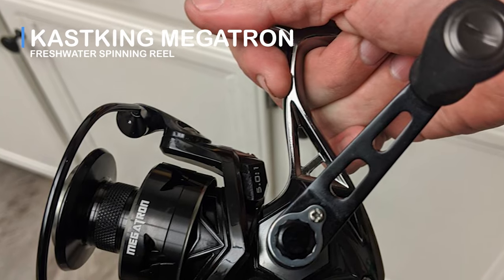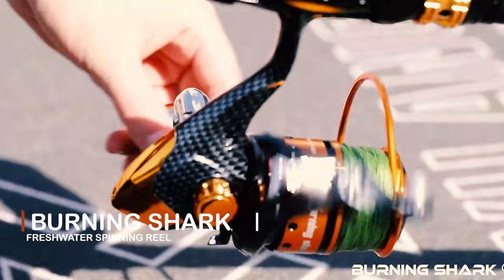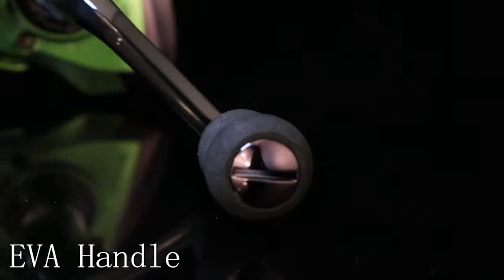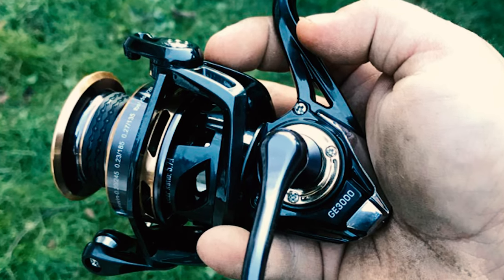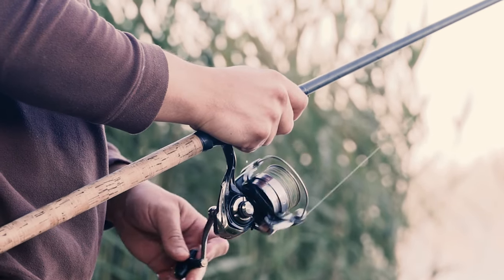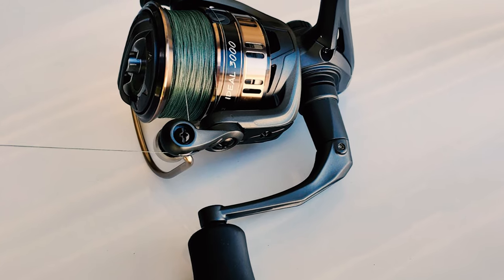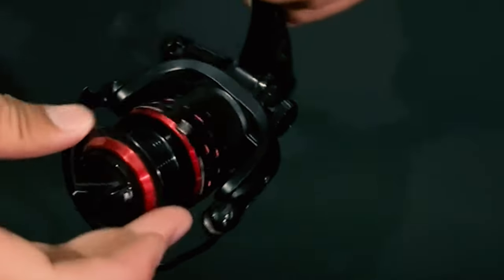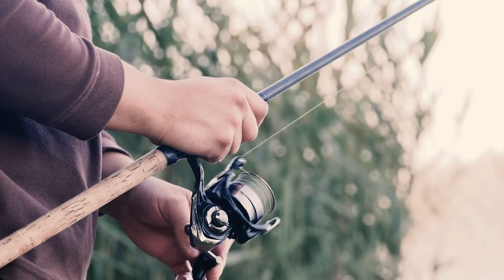The 8 Best Freshwater Spinning Reel Under $100 for 2023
Modestly priced spinning reels might have been a bit finicky and wobbly 20 years ago, but there aren’t many situations where a modern angler would be at a disadvantage picking up a value-priced modern version of the “egg beater.” Models range from less than a twenty-dollar bill to advanced saltwater rigs commanding prices that top $1,000.

More expensive models undoubtedly offer features that will deliver a lifetime of smooth performance despite harsh use, but there are plenty of options under the $100 mark that won’t leave the average, or even advanced, angler wanting. Here we round up a few of the best spinning reels under $100. These are models that even professional anglers will have rigged on the front of their decks, and they will leave enough money in your wallet to keep the boat’s gas tank full for the next adventure.

0:00​​ - Introduction: Best Freshwater Spinning Reel Under $100 2023

00:44 - KastKing Megatron Freshwater Spinning Reel

01:47 -  Burning Shark Freshwater Spinning Reel

02:28 - Yongzhi Freshwater Spinning Reel

03:26 - Plusinno Freshwater Spinning Reel

04:37 - Diwa Freshwater Spinning Reel

05:23 - Cadence Freshwater Spinning Reel

06:38 - Ashconfish Freshwater Spinning Reel

07:47- Pflueger Freshwater Spinning Reel